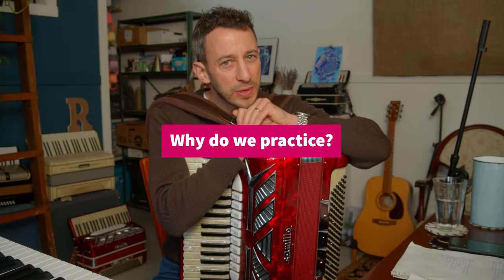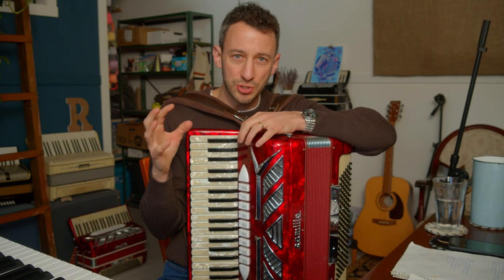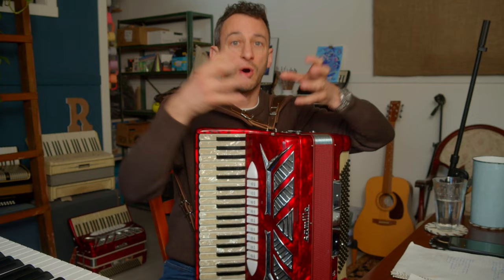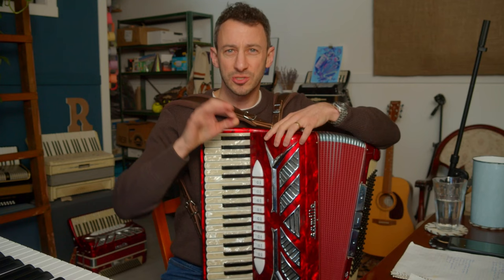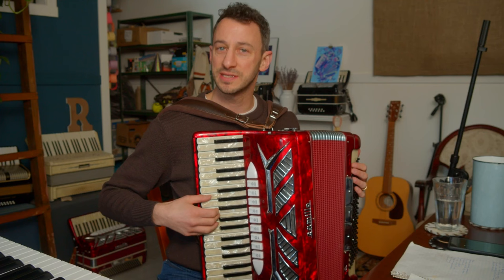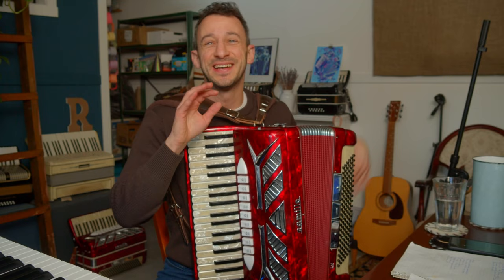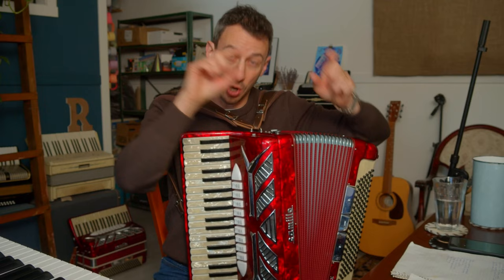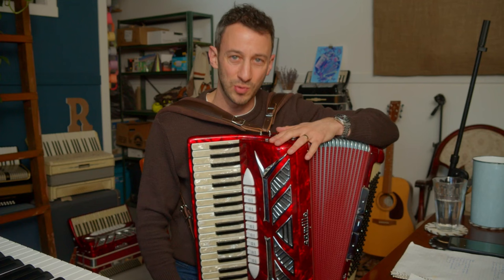Why We Practice